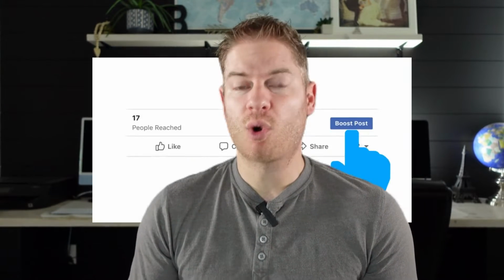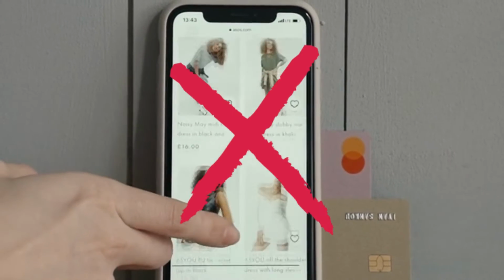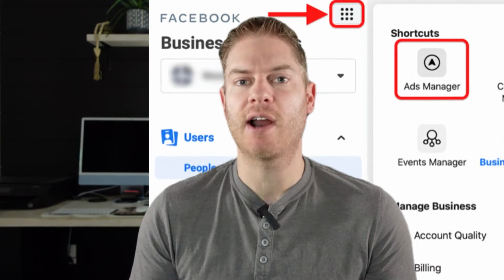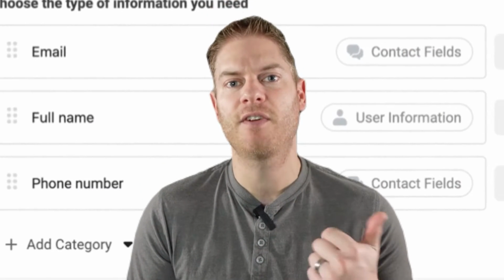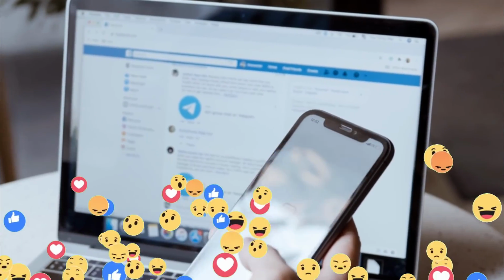The QUICKEST Way To Generate Home SELLER LEADS w/ Facebook Ads [FREE TEMPLATE]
If you are wanting to know how to generate sellers leads or how to generate listings leads for your real estate business then make sure you follow this video step by step where I show you how I generate 25-35 qualified real estate seller leads and even generated 4 listings from this one ad. Facebook ads for real estate agents is underrated and most are not using is correctly. Thus not getting the results they deserve. Once you learn how to run Facebook Ads effectively you will be able to fill your pipeline with listings all day long!